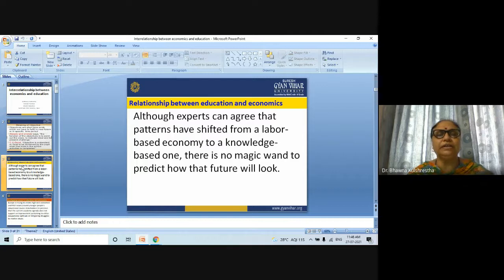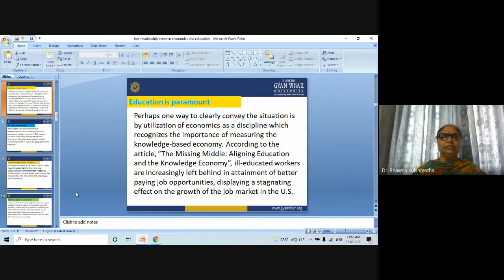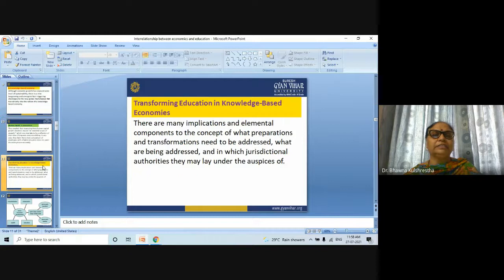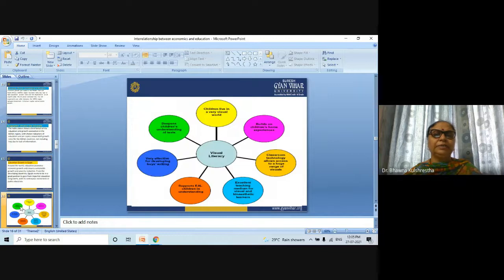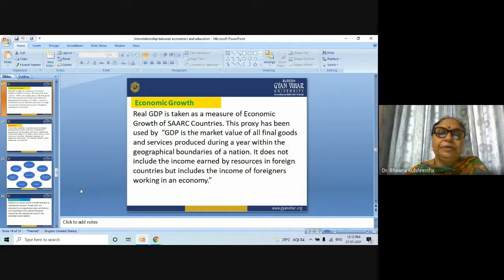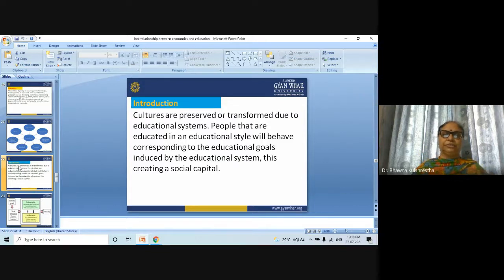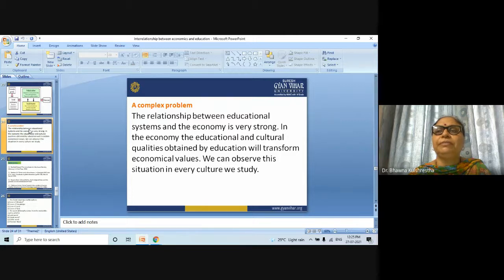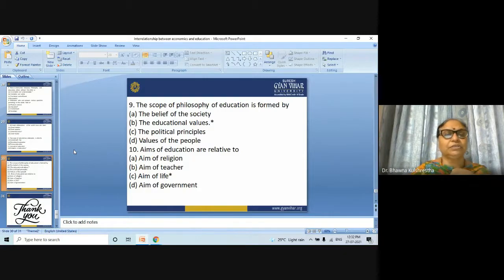Interrelationship between economics and education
Although experts can agree that patterns have shifted from a labor-based economy to a knowledge-based one, there is no magic wand to predict how that future will look.